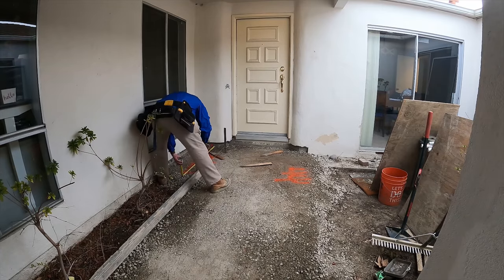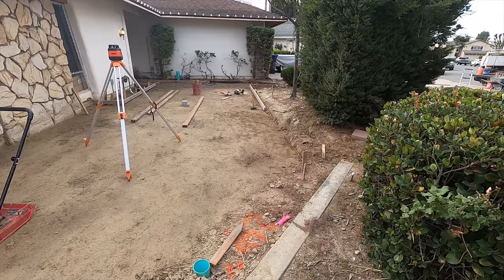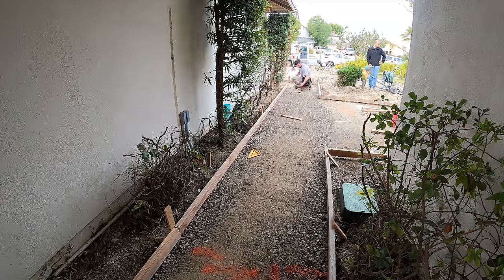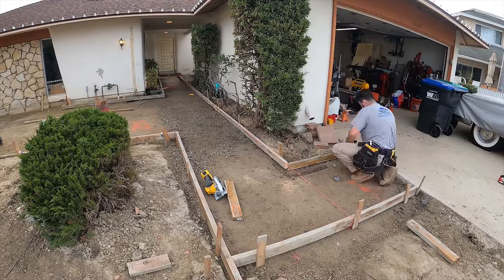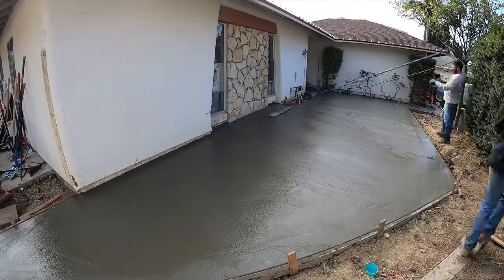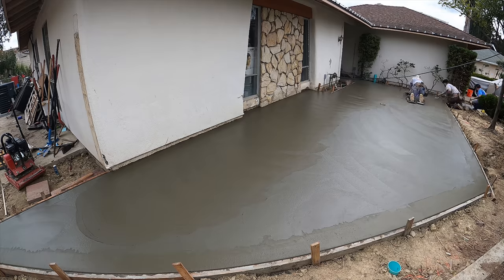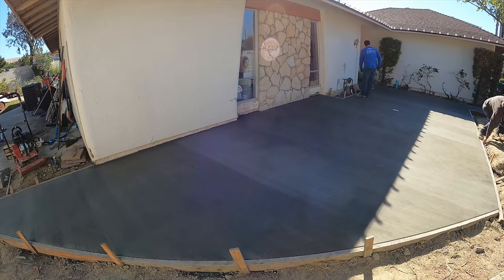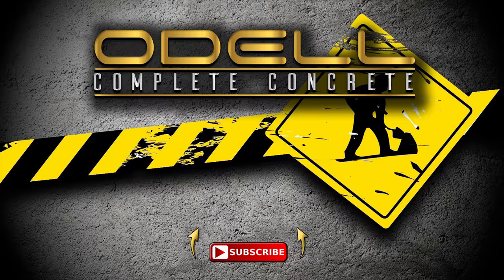DIY Concrete Patio with Walkway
In this video we show you how to form and then pour concrete for a front yard patio with a walk way to the front door from the driveway. Thank you all for your support!